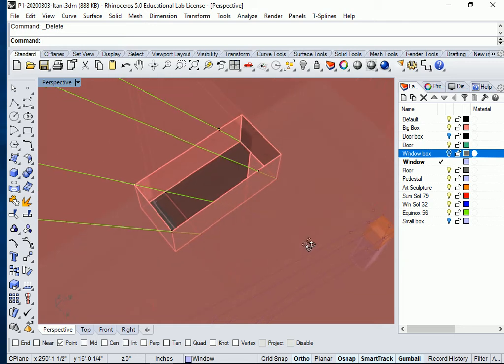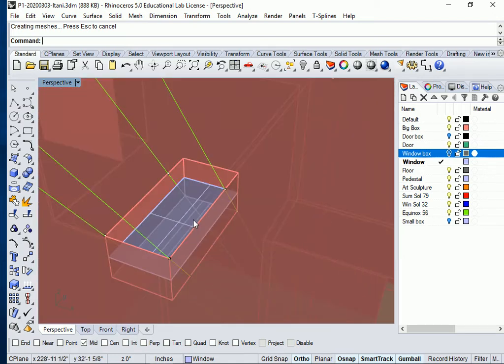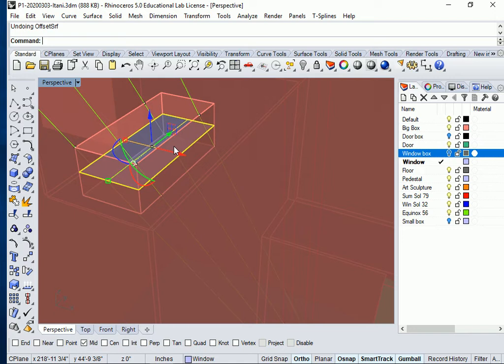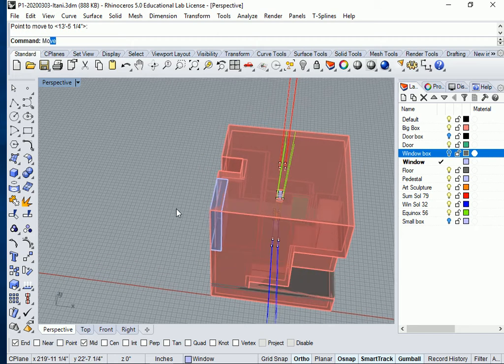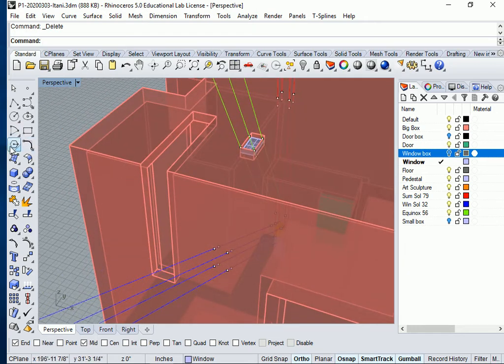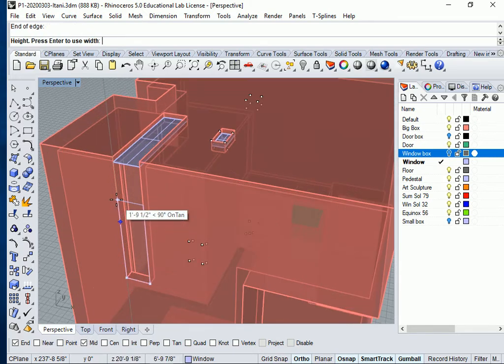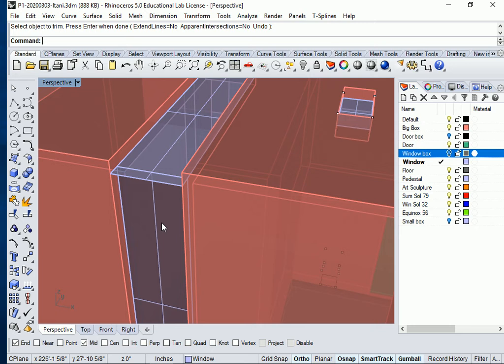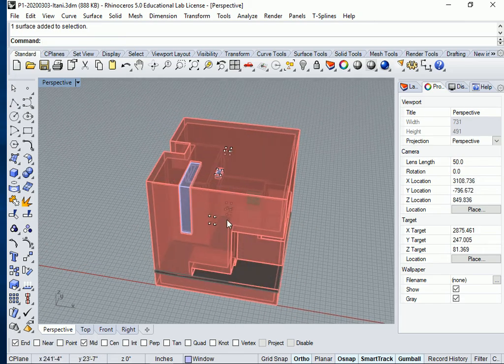W02 D02 06 R Make window 2